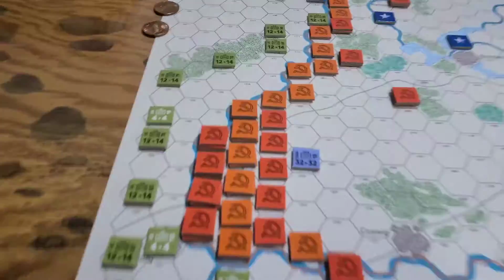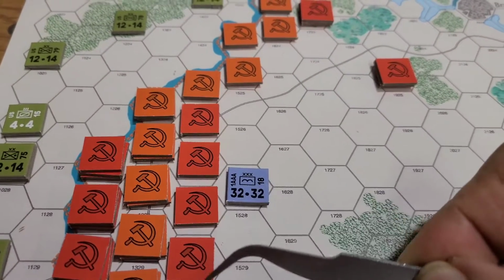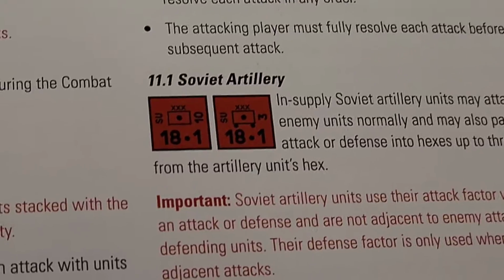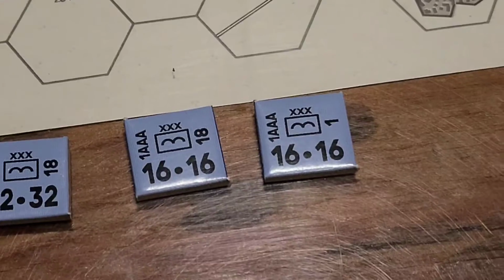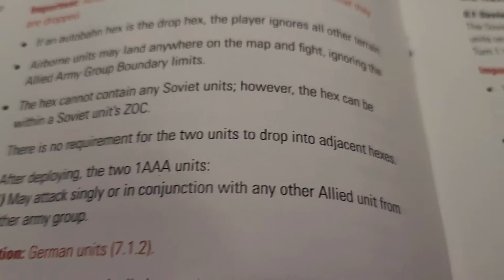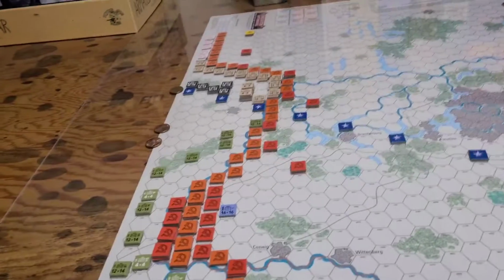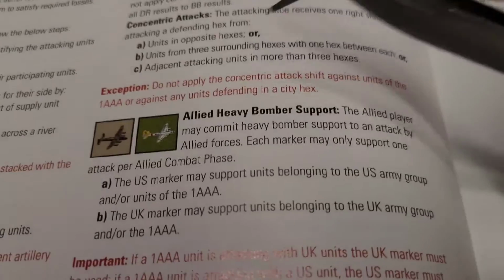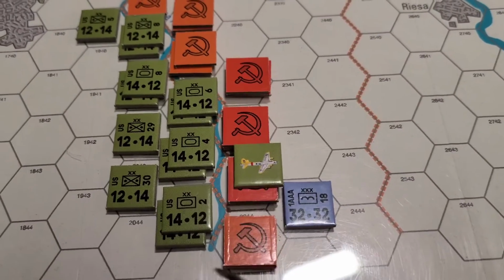Operation Unthinkable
Soon after Stalins " in your face " heavy handed tactics in Poland , the Allies prepare their response  !
Totally aware of a theoretical Allied plan  , Marshall Zhukov had a few cards up his sleeve.  Maskirovka deception operations & reinforcements well on the way !
The American 1st & 18th Airborne Corps begin the Allied INVASION  !